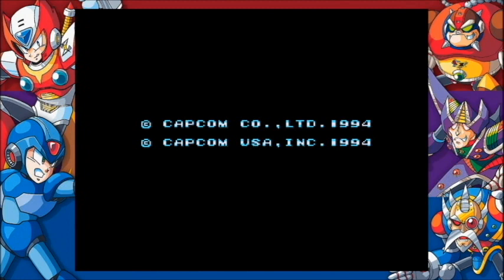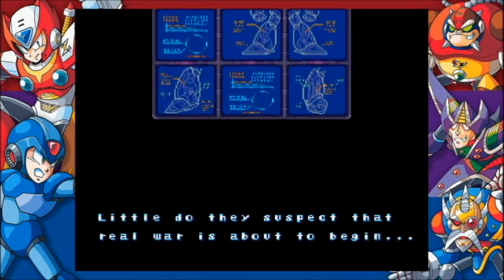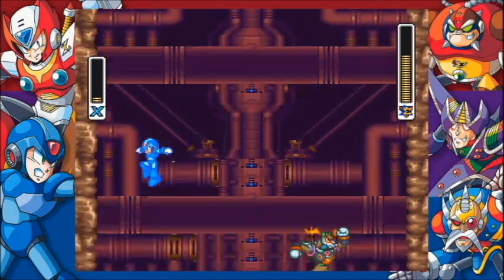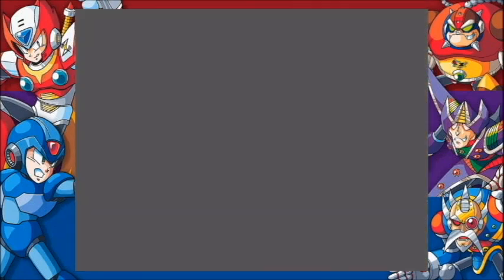Mega Man X2 - Real Person Reviews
Want more Mega Man X? Here ya go!